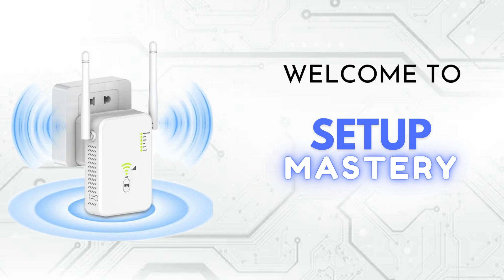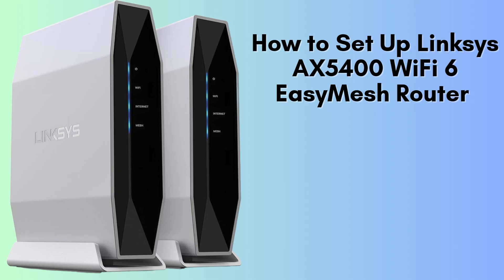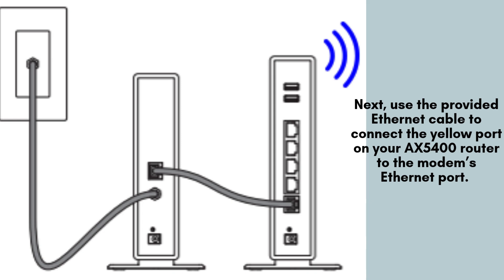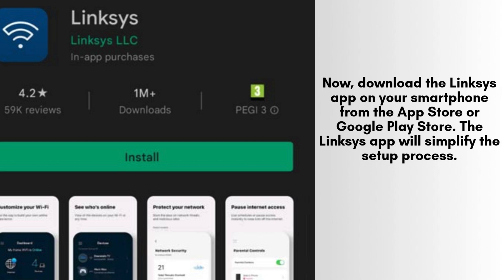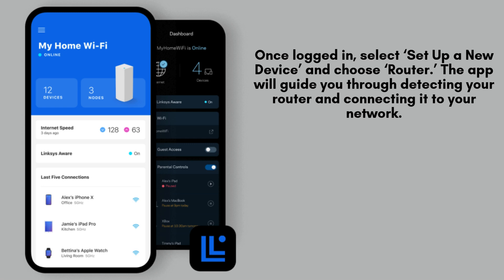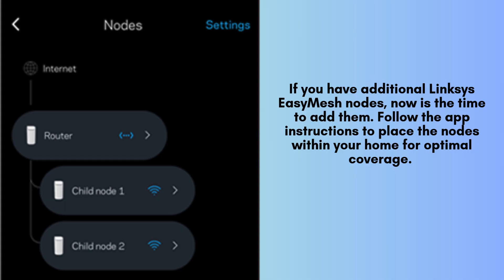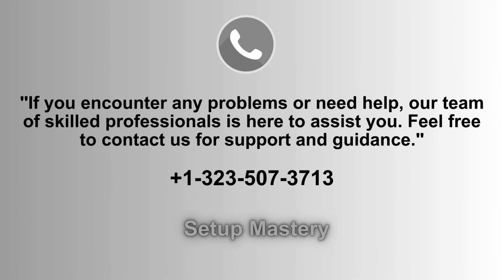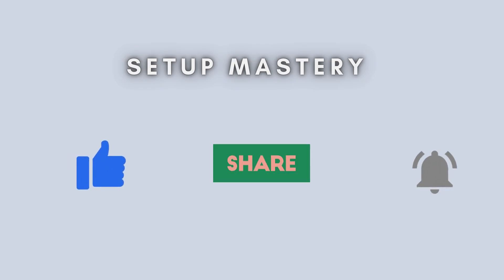How to Set Up Linksys AX5400 WiFi 6 EasyMesh Router | Step-by-Step Guide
Learn how to set up your Linksys AX5400 WiFi 6 EasyMesh Router. Follow step-by-step instructions to connect, configure Wi-Fi settings, and optimize your home network for fast, reliable internet.
00:00 Welcome to Setup Mastery
00:21 Introduction to the Linksys AX5400 WiFi 6 EasyMesh Router
00:42 Unboxing to the Linksys AX5400 WiFi 6 EasyMesh Router
01:02 The Ultimate Setup Guide: Step-by-Step Instructions
03:12 Helpline

Together, let's make the setup of Linksys AX5400 WiFi 6 EasyMesh Router for everyone with "Setup Mastery".